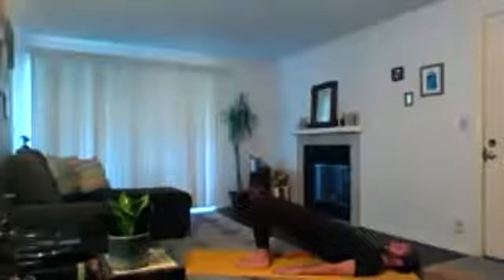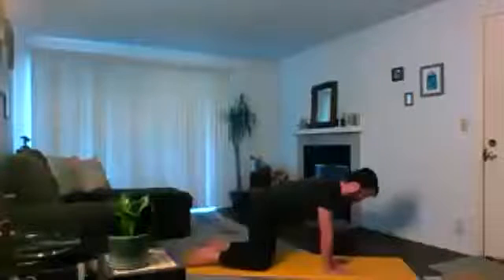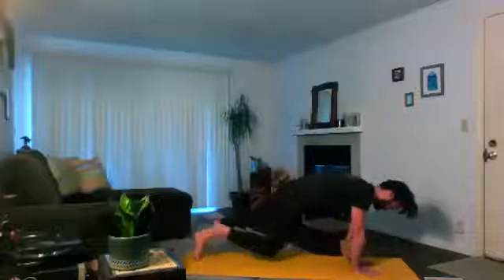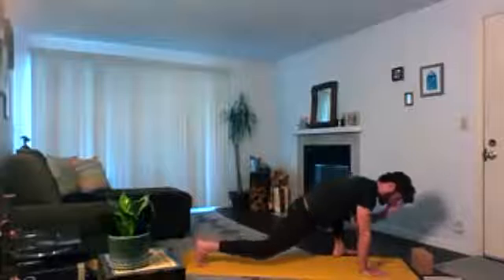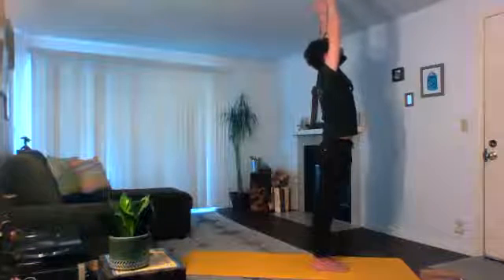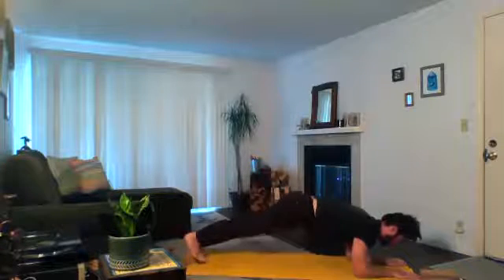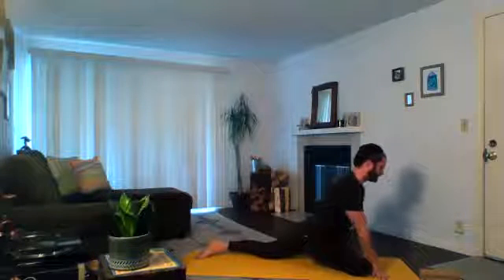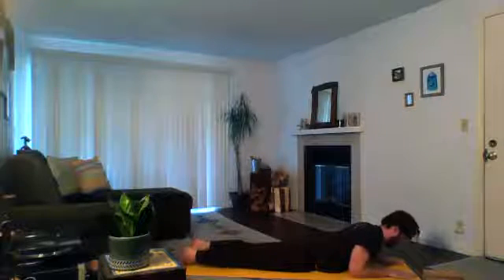Defiance 5.6.20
40 minute total body strengthening vinyasa flow